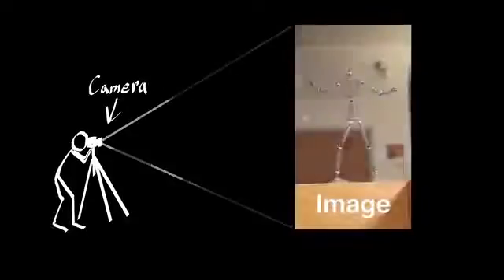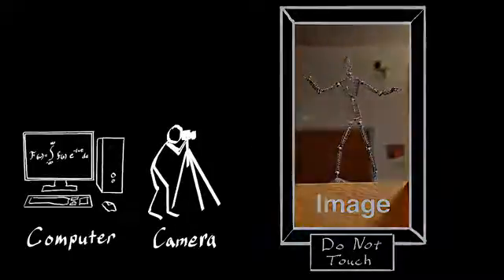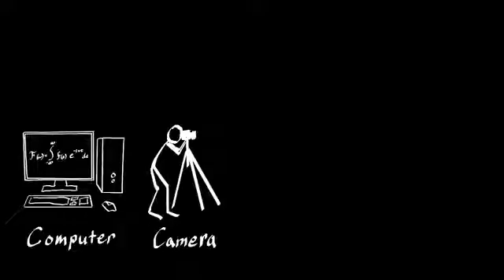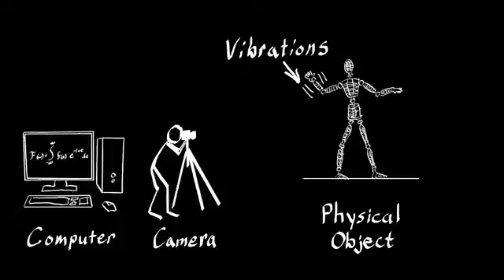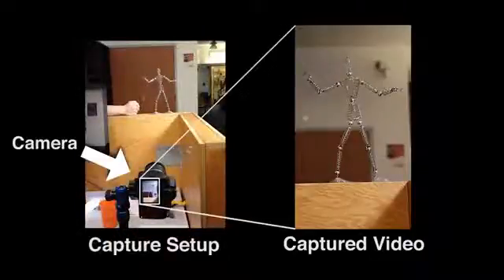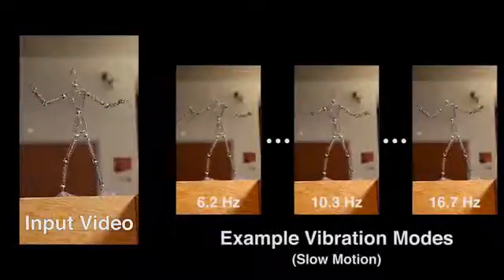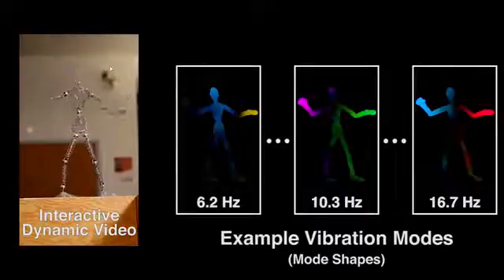Videolardaki Nesneler Hareketli Olabilecek!